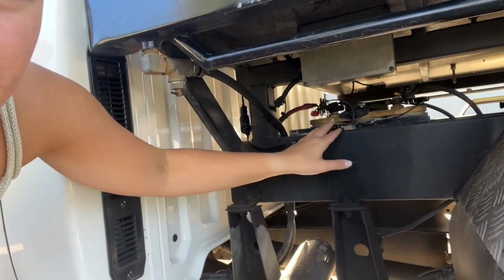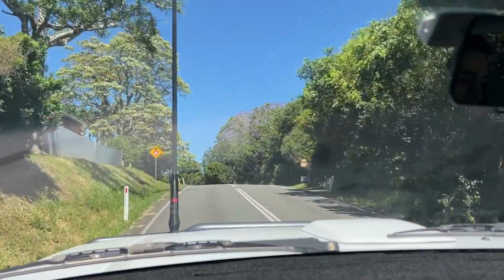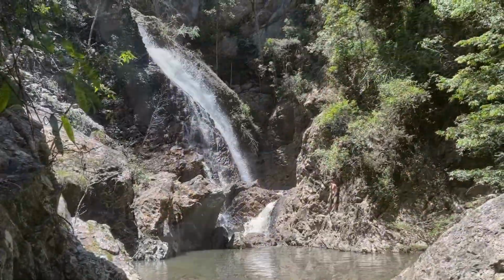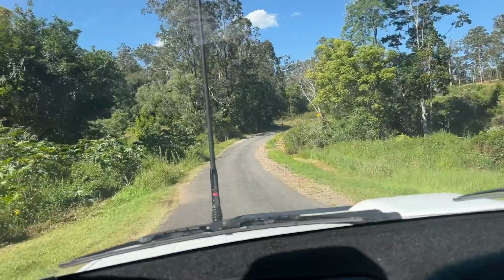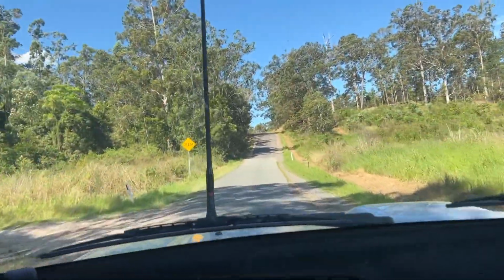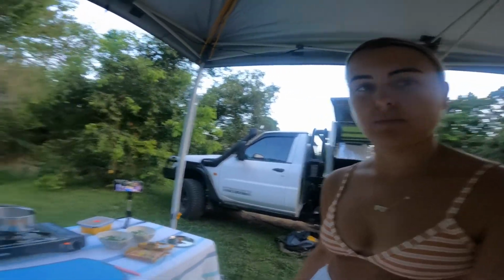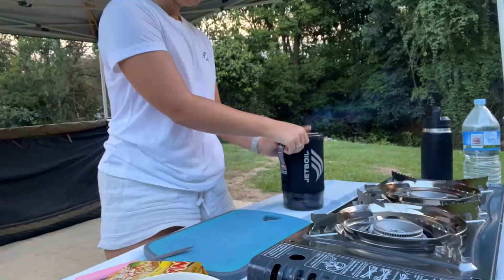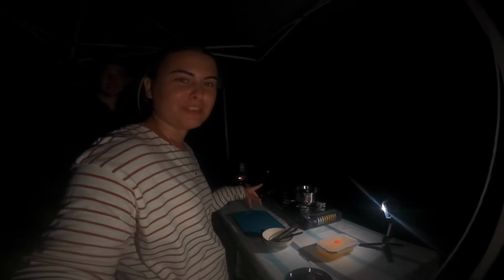Baxter Falls and camping fails | 12v issues | camp cooking | Travel | Bluff creek camping.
G'day guys,

We had a few fails in this weeks episode.

Exploring the Sunshine Coast hinterland was something we had not done before and we will be back for sure to check out what else it has to offer.

Head over to our instagram to check out what else we have been up to